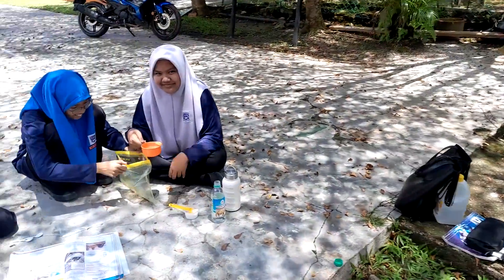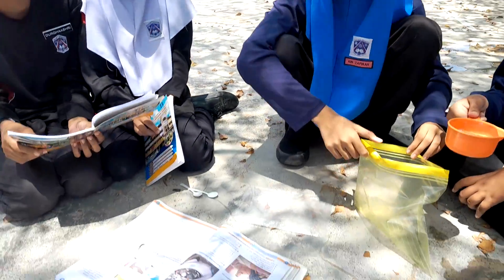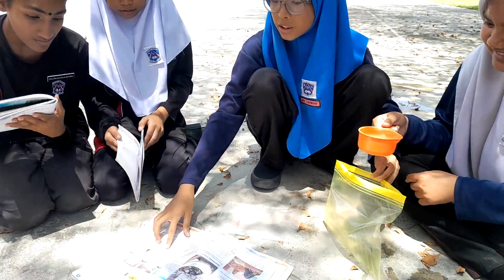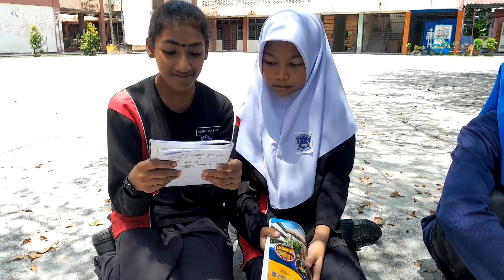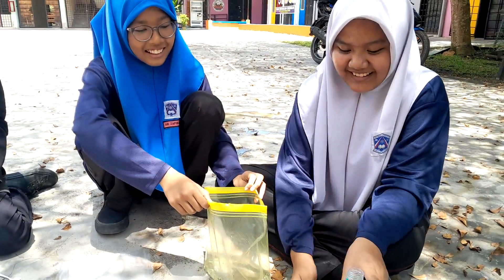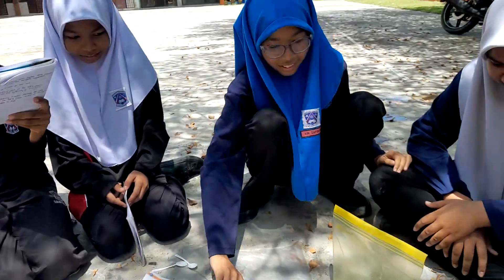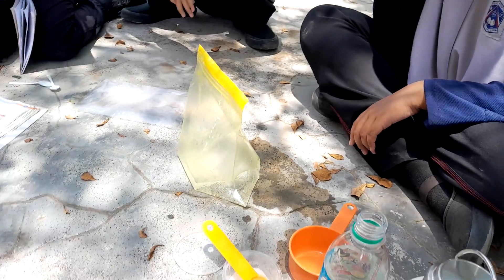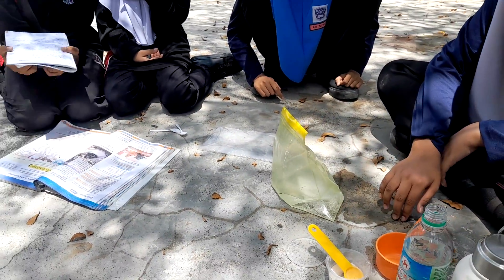SMK BUKIT RAHMAN PUTRA, 1 BESTARI. ENGLISH SCIENCE EXPERIMENT :)